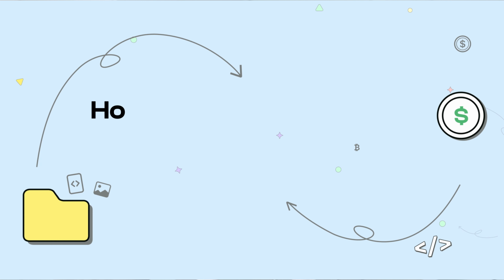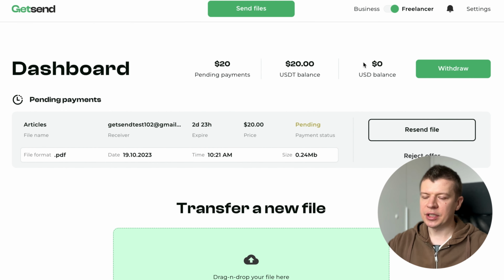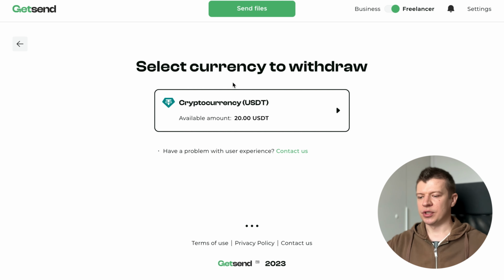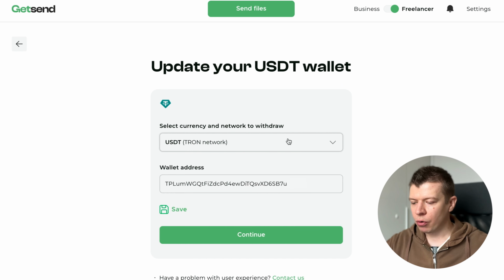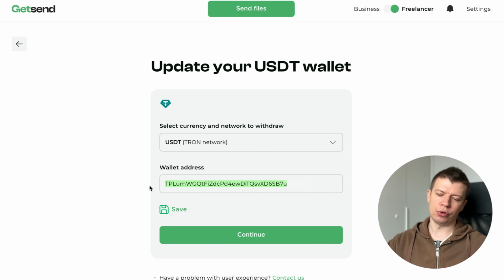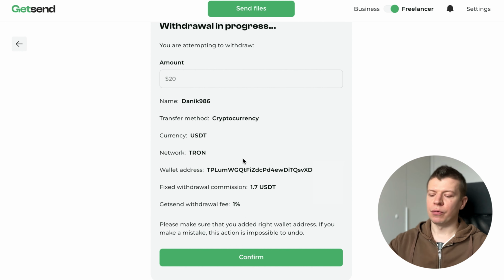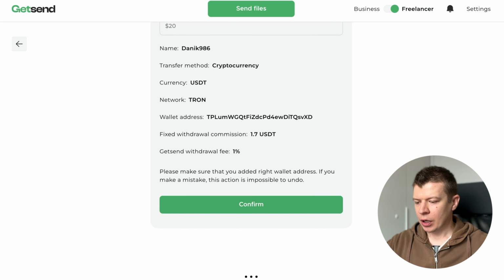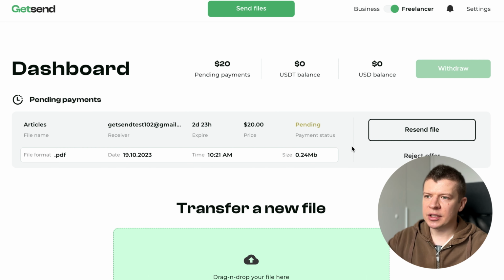How Digital Creators Can Withdraw Profits Using Cryptocurrency Wallets | Lesson 3 | Getsend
Explore the seamless world of digital payments and withdrawals with Getsend, the ultimate platform designed for freelancers, contractors, and all digital creators. With Getsend, withdrawing your hard-earned profits to any cryptocurrency wallet or exchange is just a few clicks away.

Getsend supports over 15+ different cryptocurrencies, including USDT, BUSD, TRX, USDC, BCH, AVAX, BNB, DAI, TON, SOL, MATIC, LTC, DOGE, DASH, and more. But that's not all – we offer the flexibility to use various networks like Avalanche C-Chain, Arbitrum One, BSC (BEP-20), Tron (TRC-20), Polygon (ERC-20), and ETH (ERC-20) to optimize withdrawal fees, ensuring your earnings remain in your pocket.

Getsend isn't just a platform; it's a revolution in the world of payment collaboration. Tailored to optimize processes between digital creators and businesses, Getsend offers an array of features. From intellectual property rights protection to streamlined contracts and invoices, content previews, and the ability to send payments and receive payouts in both cryptocurrencies and USD currencies, we've got it all covered.

Join Getsend today and experience a new era of seamless, secure, and efficient digital transactions. Empower your freelancing journey with Getsend's cutting-edge solutions.